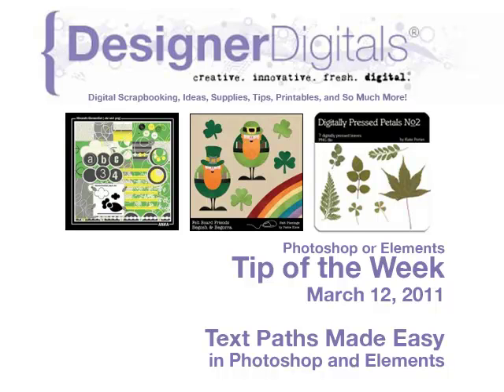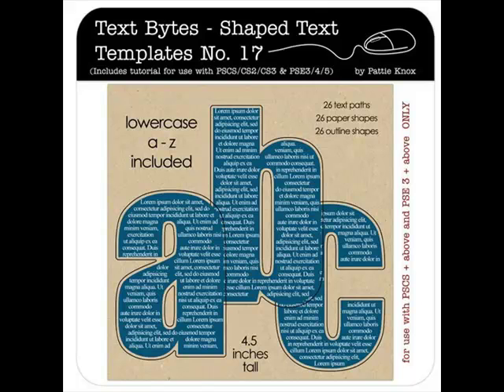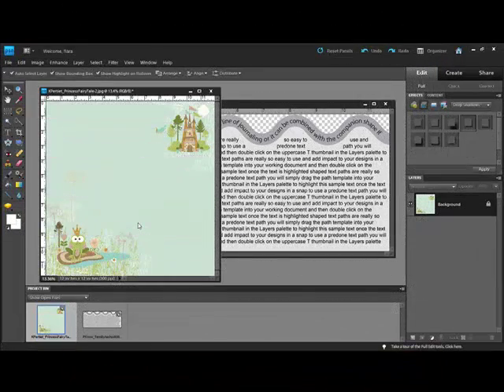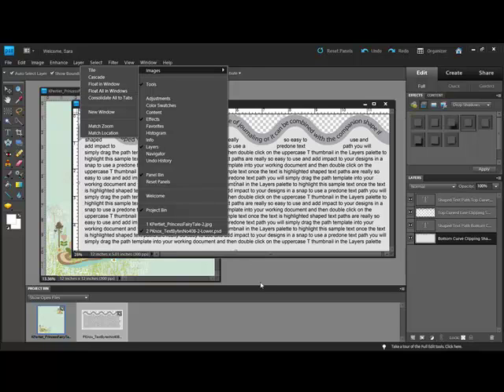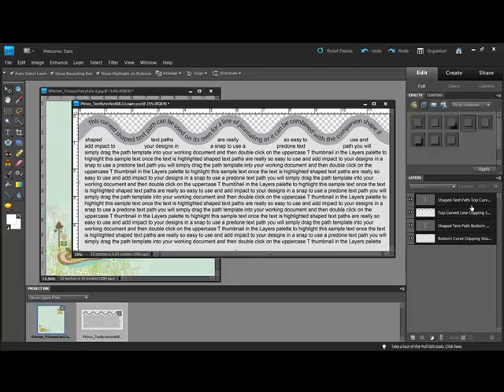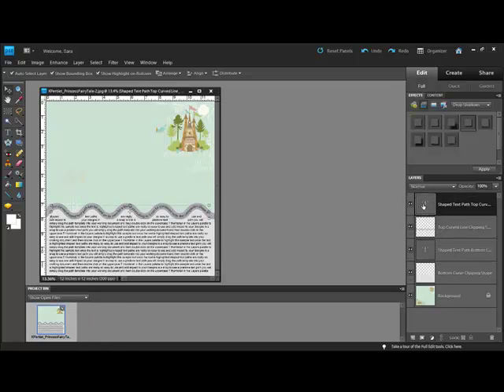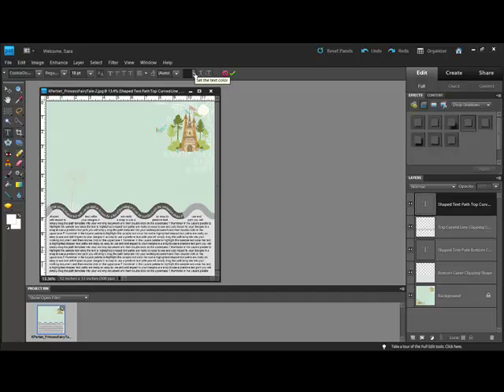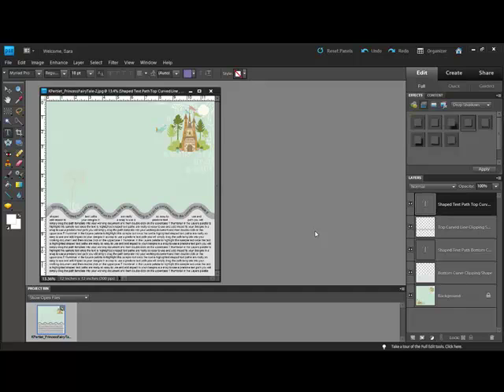Text Paths Made Easy in Photoshop and PSE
Weekly Adobe Photoshop and/or Photoshop Elements Video how-to from DesignerDigitals. This week: Text Paths Made Easy in Photoshop and PSE.